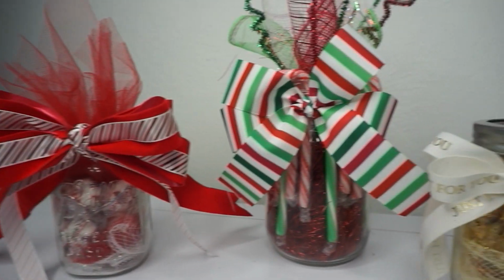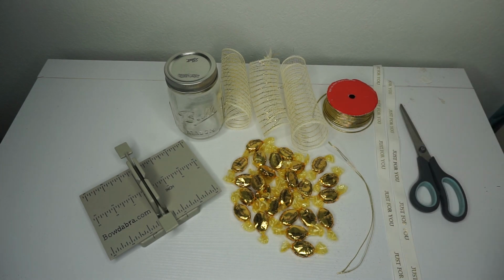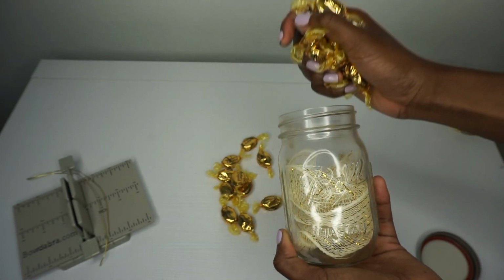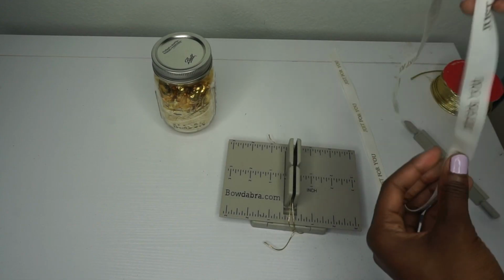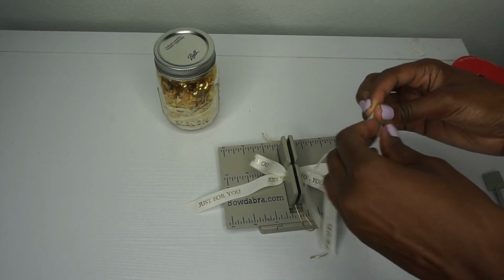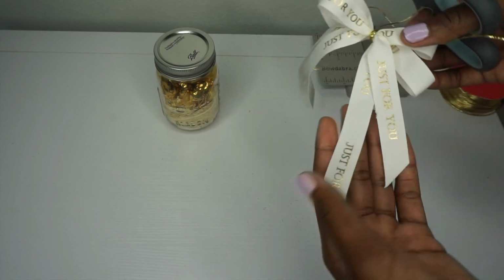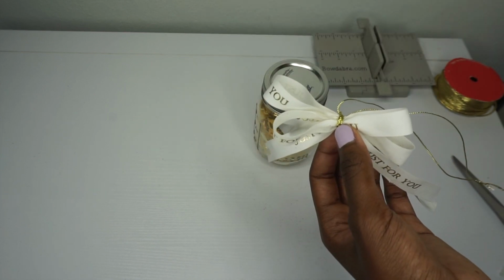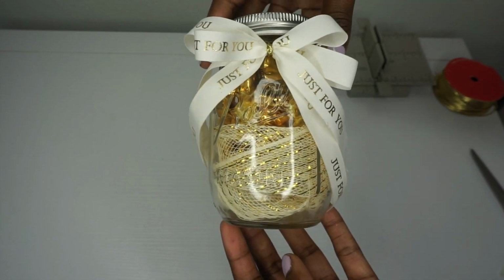DIY: Christmas Last Minute Gift Idea || Gold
This is a great last minute gift idea. Simple and easy to make. Personalize it to fit you! Have fun with it and make it your own!